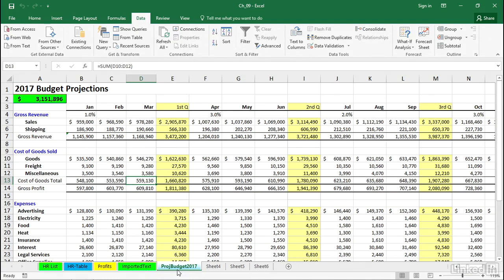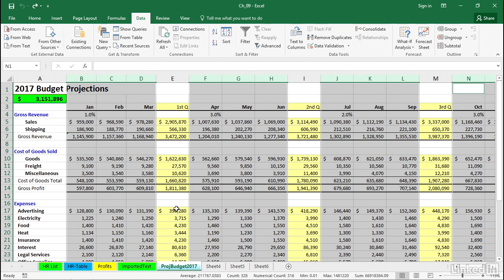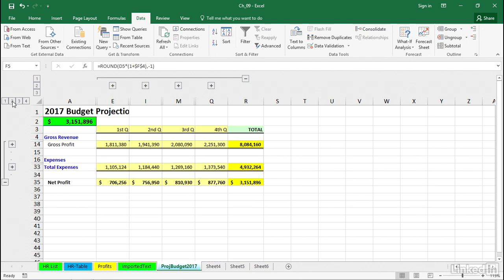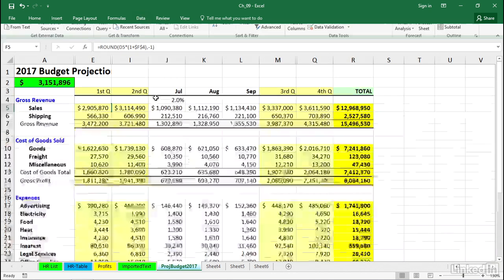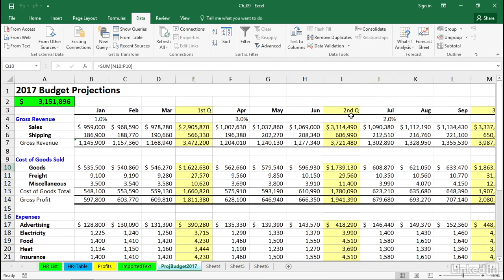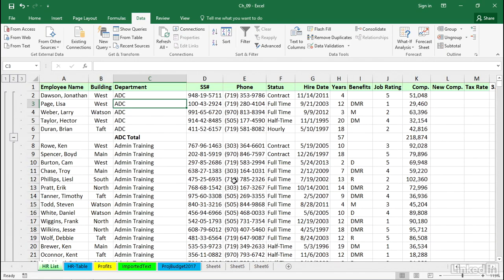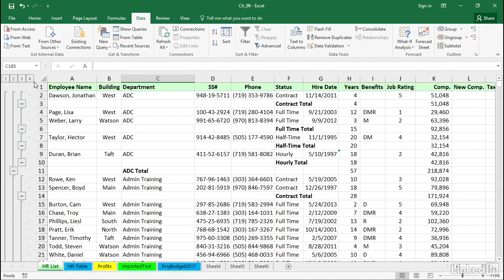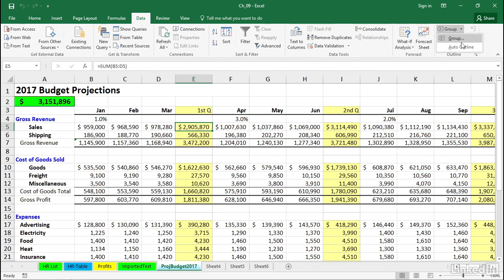Microsoft Excel 2016 | Collapse and expand detail quickly with outlining shortcuts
Video Title: Collapse and expand detail quickly with outlining shortcuts

Video File Created Date: Wednesday, April 18, 2018